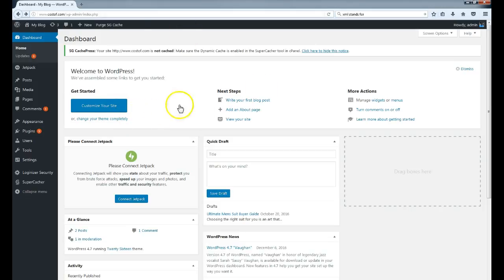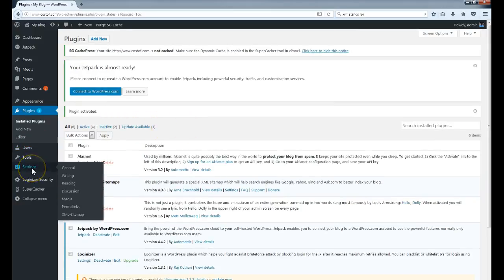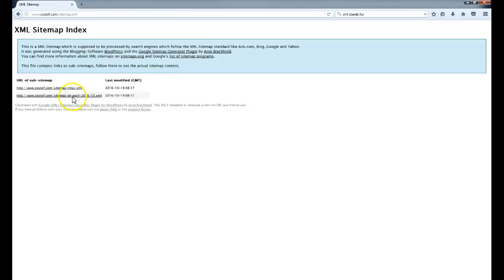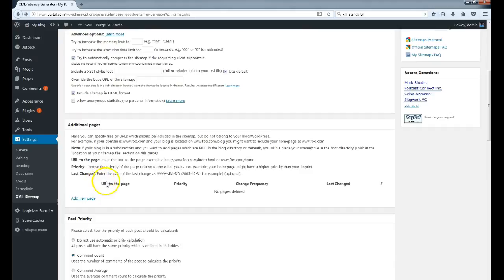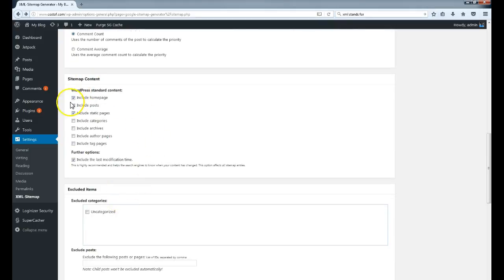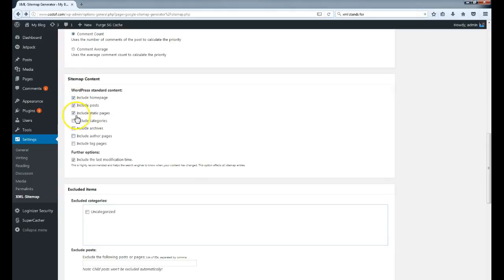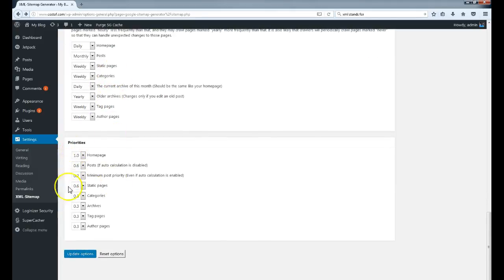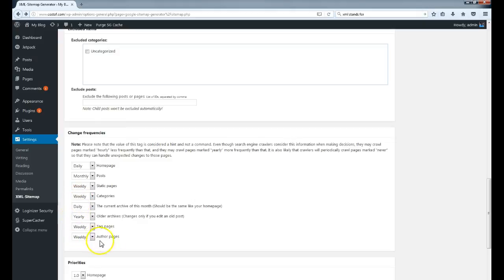Google XML Sitemaps Setup Tutorial - Great for SEO!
In this video, you will learn how to setup the Google XML Sitemaps plugin and create a SEO friendly sitemap for your Wordpress blog.